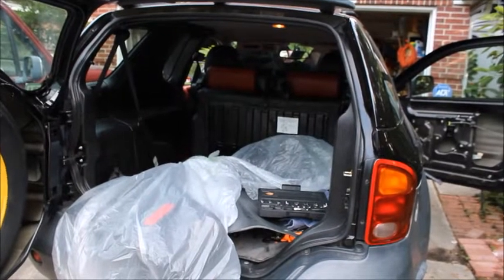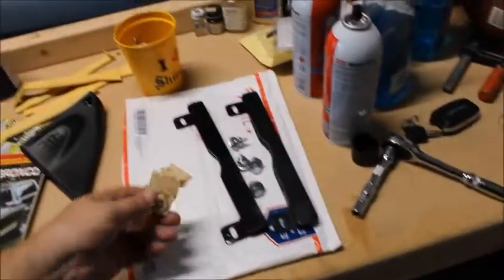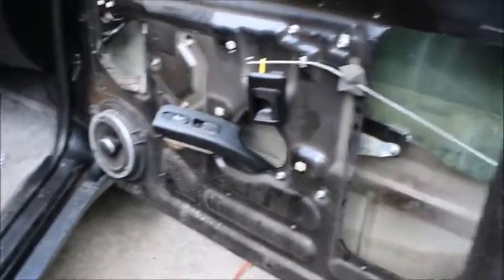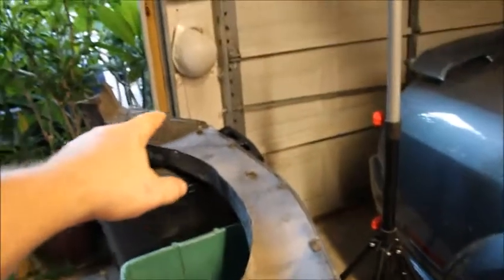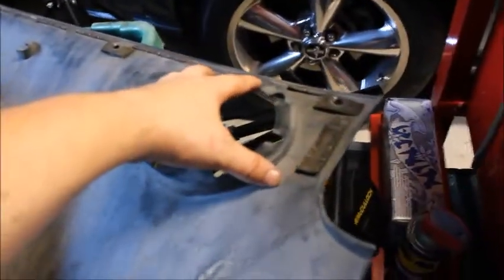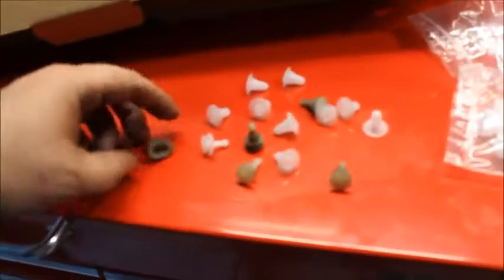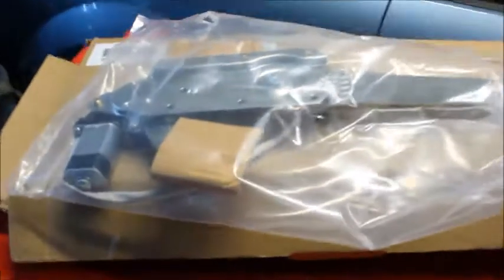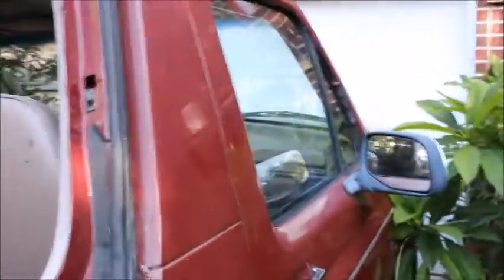Nikel's Vehicross 12: Passenger Window Fix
Passenger Window Fix